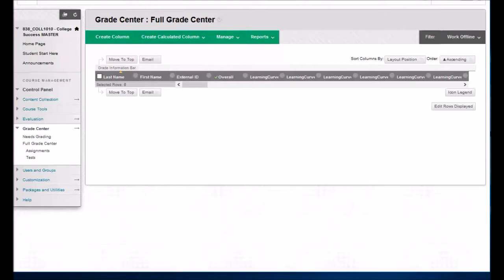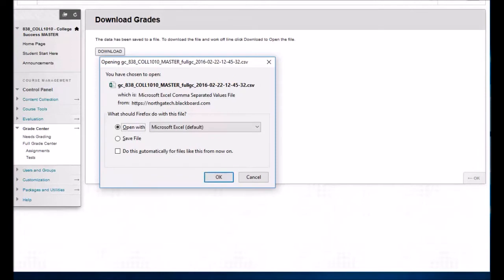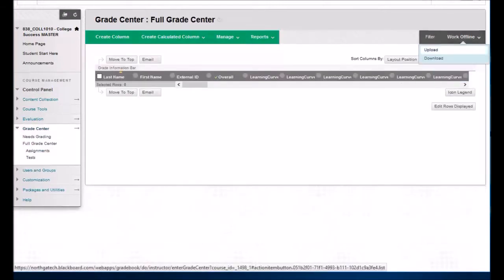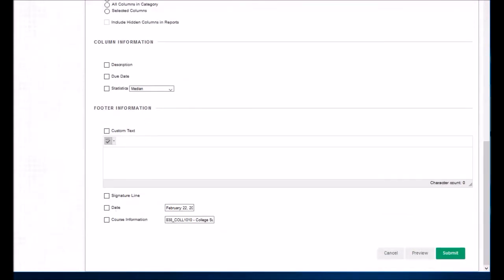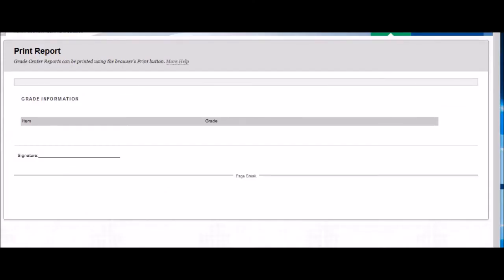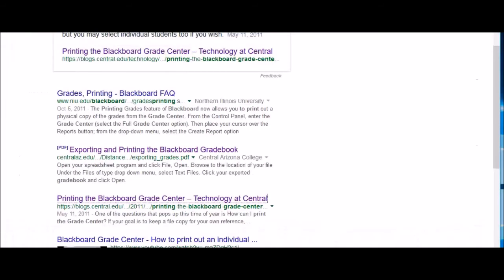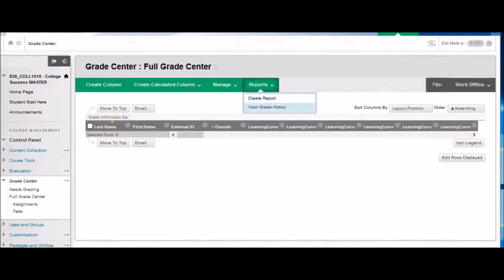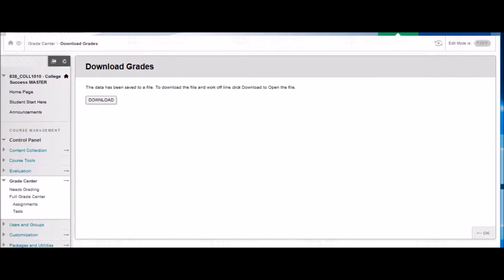Printing The Gradebook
NGTC